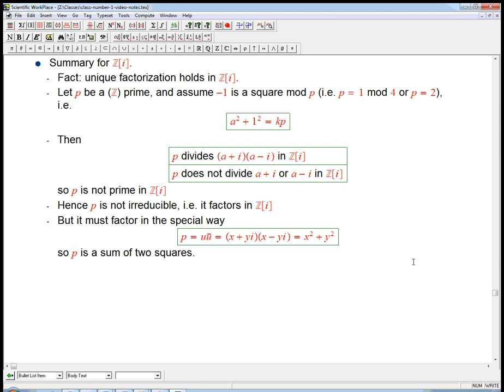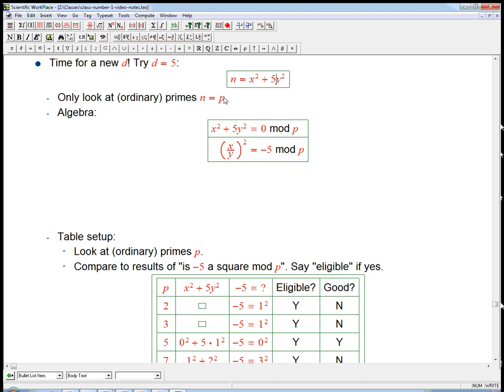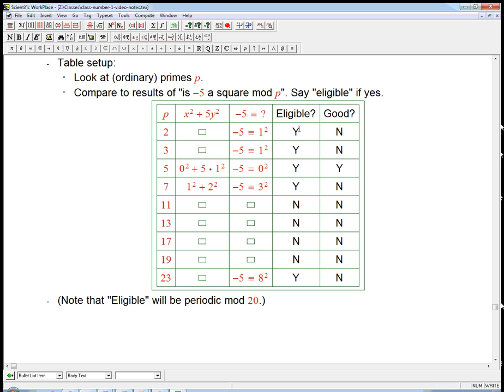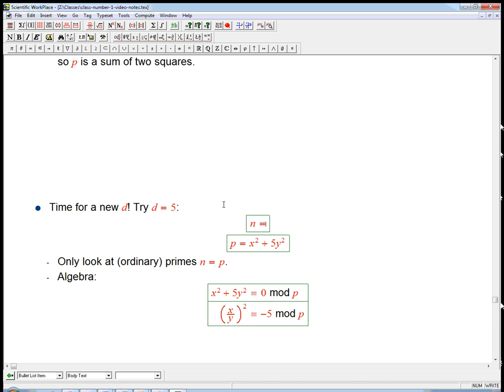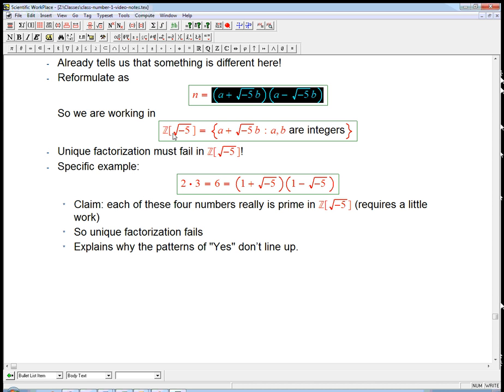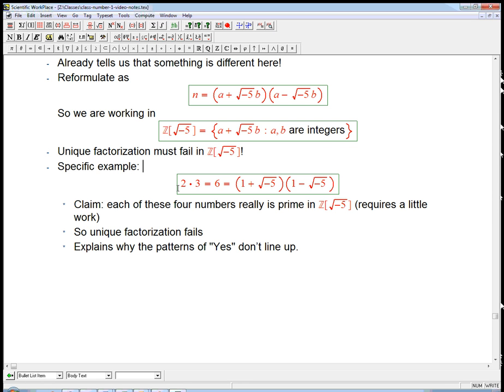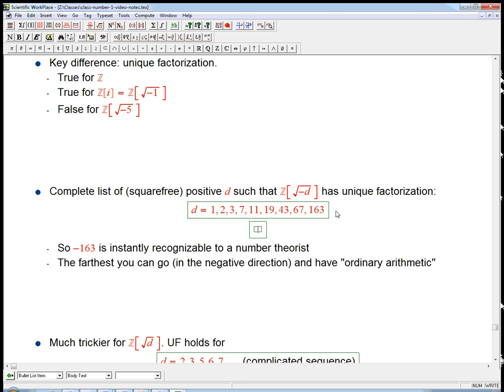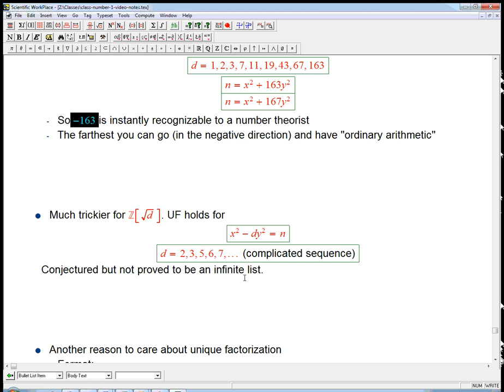Why -163 is a cool number (Part 6)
Here I look at a new example where unique factorization fails, and hence our simple correspondence between quadratic residues and sums of squares breaks down. I also get to reveal the significance of -163.